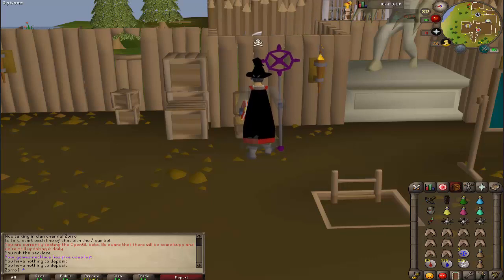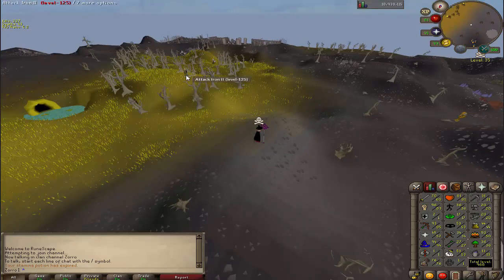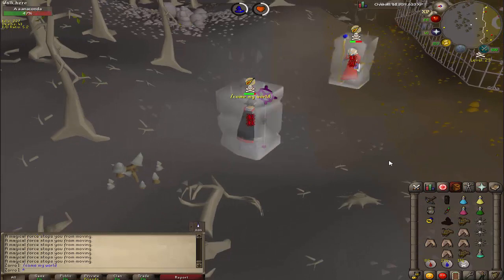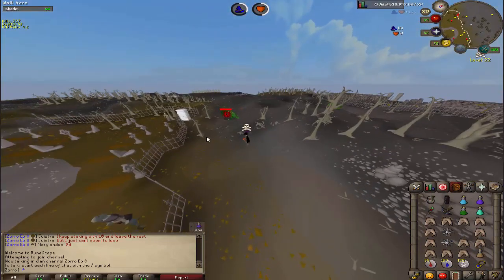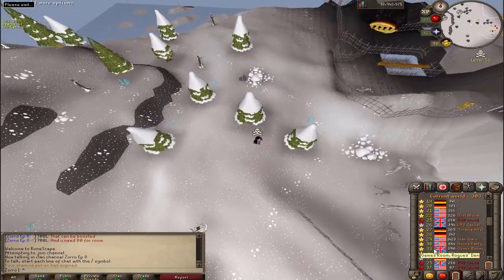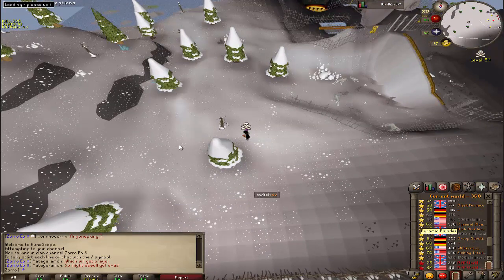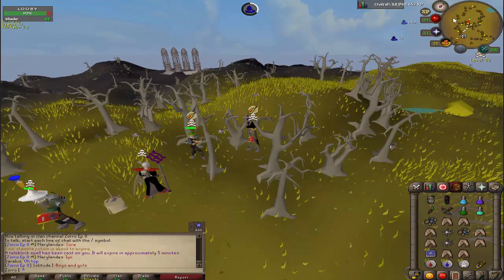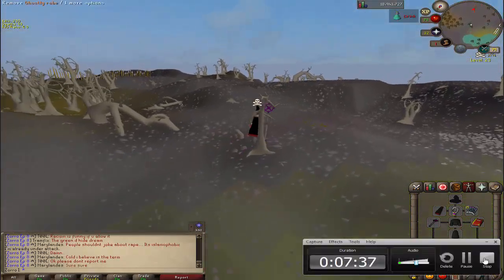Exploring the Wilderness with the new OSBuddy Zoom Client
Bit of a random video but wanted to see if it would benefit those who like to venture the wilderness. Thoughts on the client?